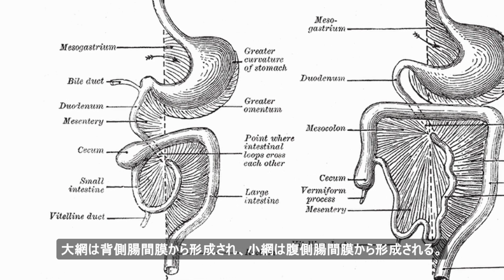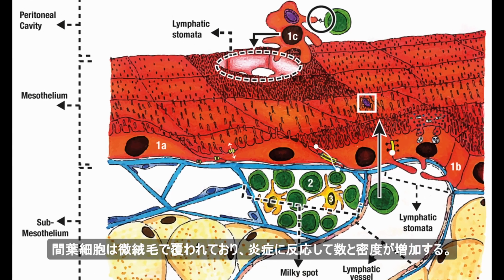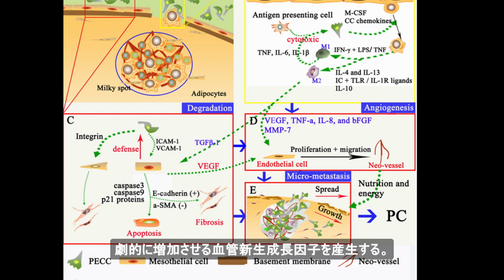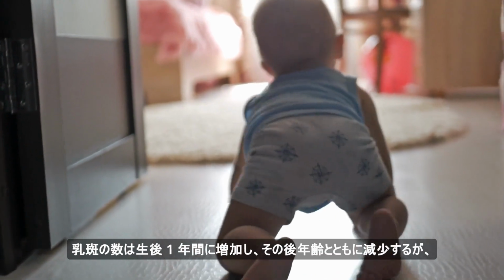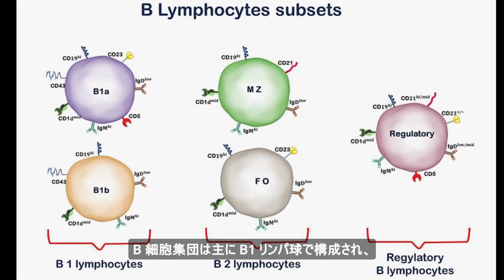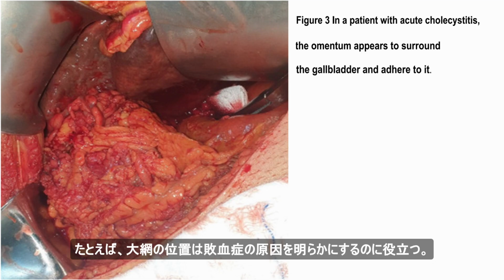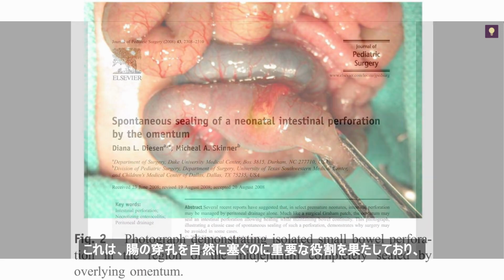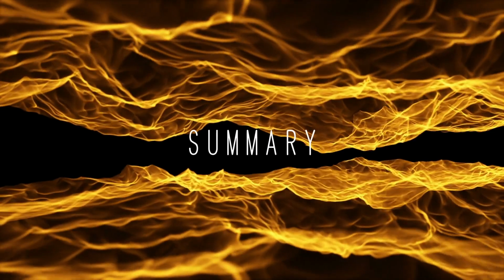The Greater Omentum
The visceral peritoneum attaches to the greater curvature of the stomach and hangs down loosely almost as far as the pelvis. The importance of the greater omentum in wound repair and rapid delivery of immune cells to sites of infection has only recently been recognized.

00:00 Introduction
00:37 Anatomy
01:28 Milky spots
02:42 Function
03:58 Summary